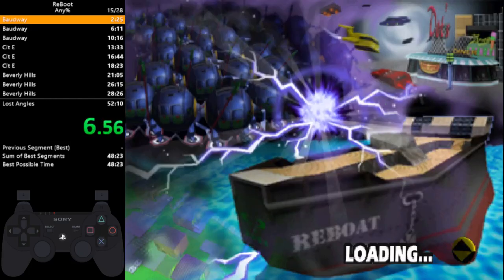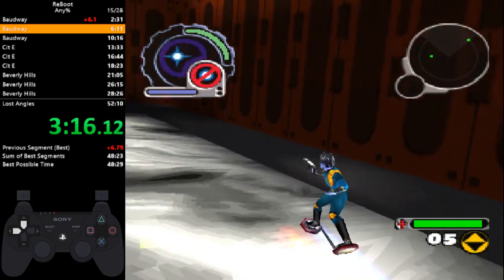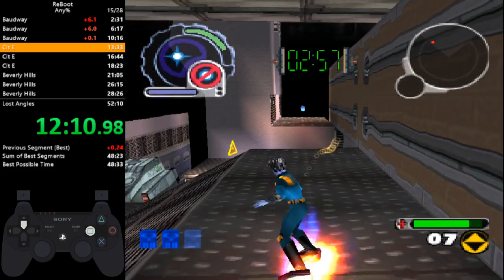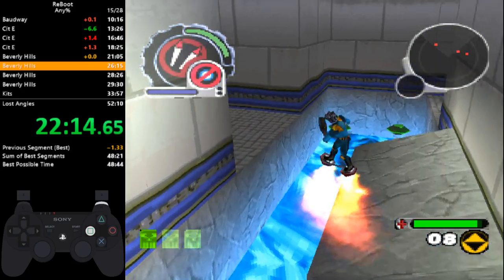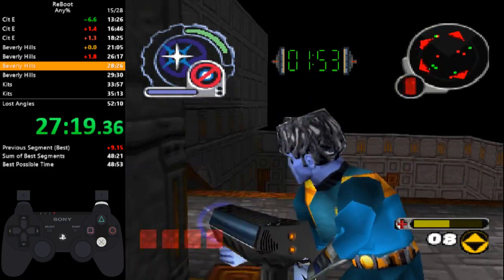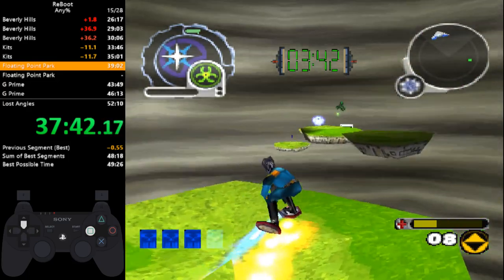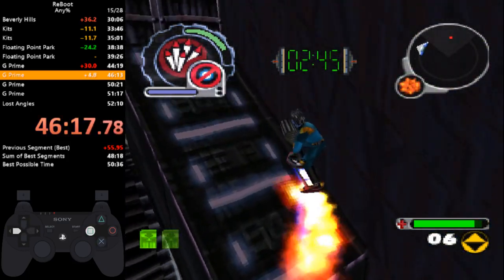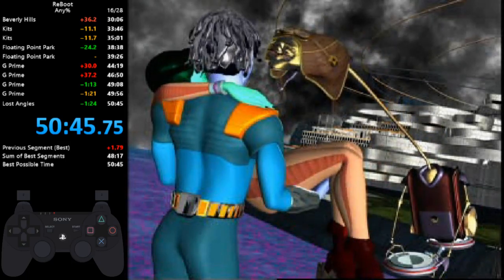ReBoot Marathon Submission Video (50m45s)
This was meant to be used as a marathon submission video for the run to show the kind of commentary I might give. I accidentally got a new record during this though, so I guess this is now also a wr video.

PS: sorry about my cat running around in the background for the first chunk of the run; she saw a ghost or something